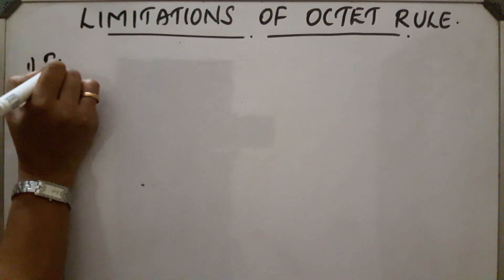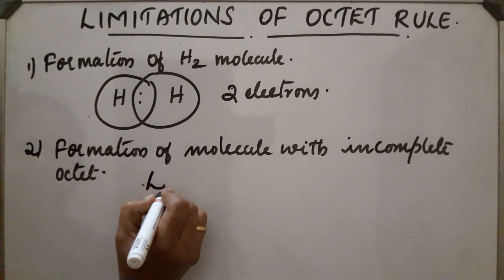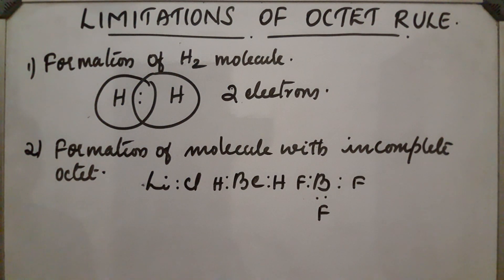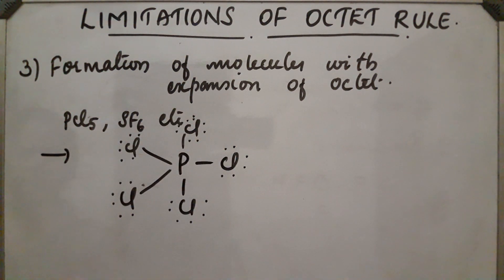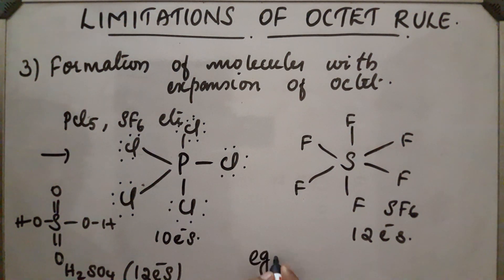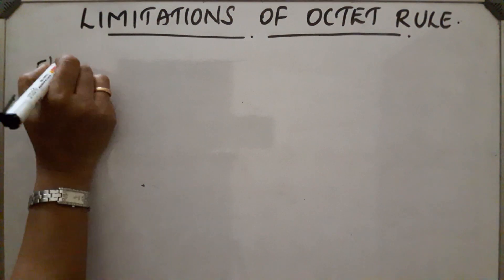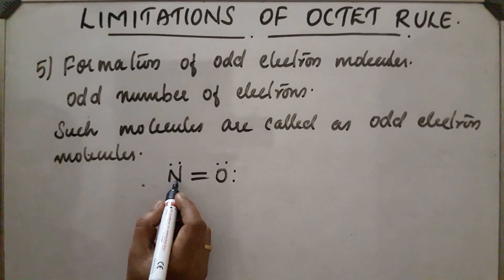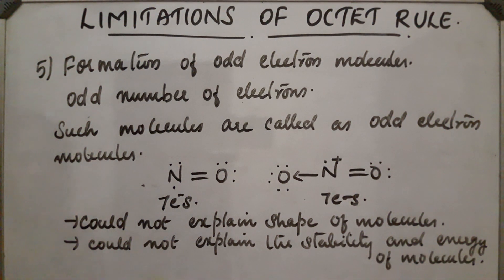LIMITATIONS OF OCTET RULE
Explanation for limitations for octet rule like formation of hydrogen molecules, incomplete octet,expansion of octet, odd electron molecules etc.